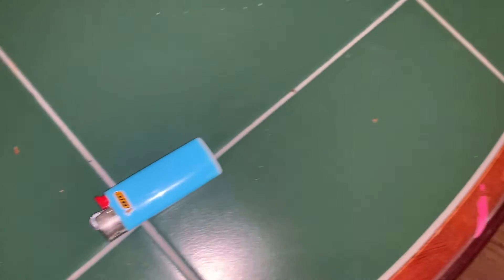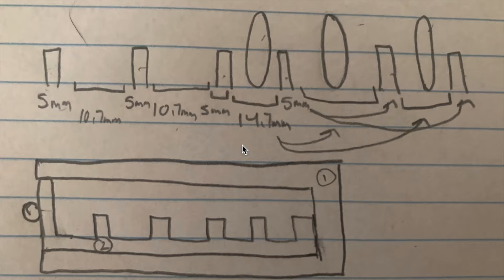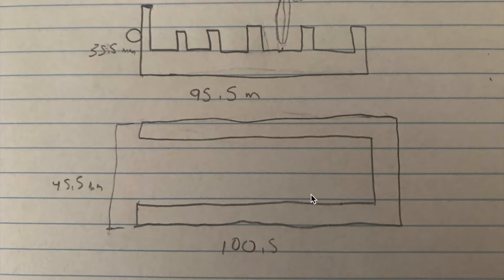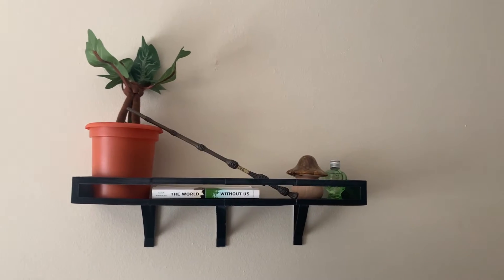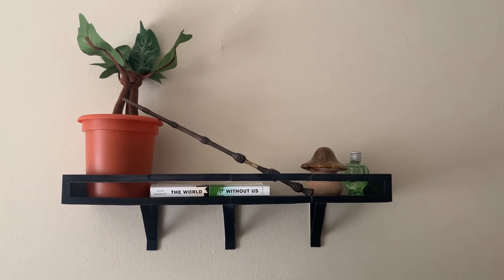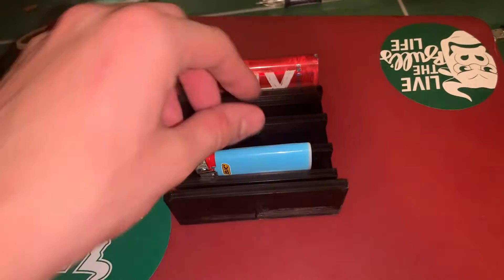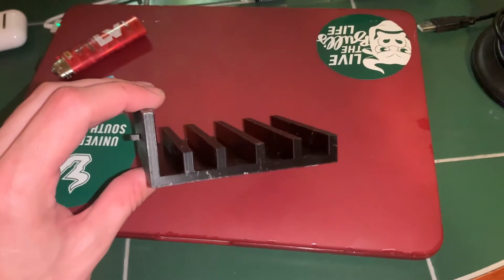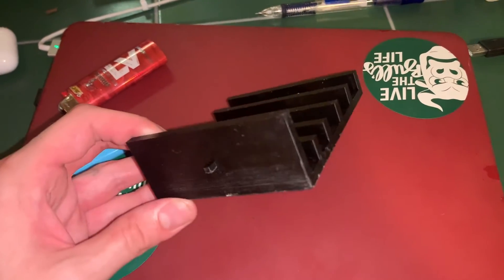3DEAS #1: The Lighter Drawer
Today I am able to post my first project on youtube! Over a few days I was able to complete a new custom design that can be used and printed in your house as well. Leave suggestions in the comments as to what you guys would like to see in the next video!